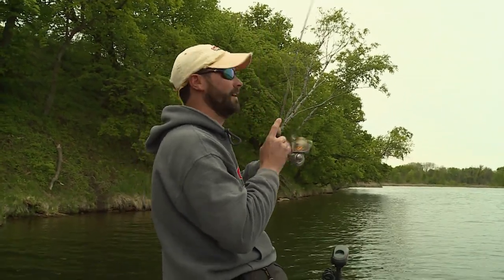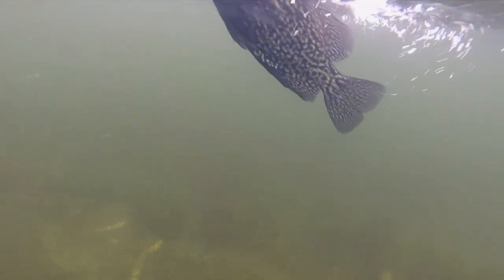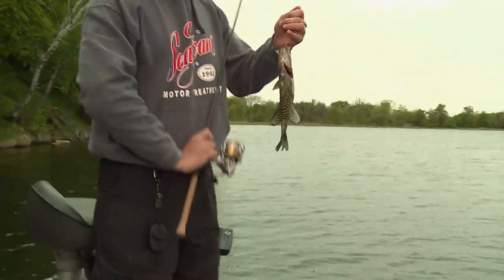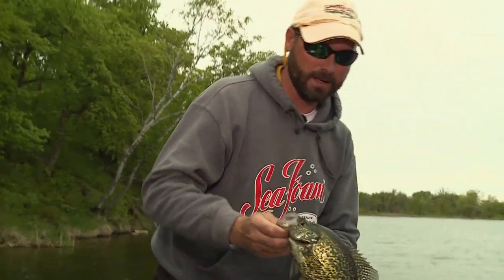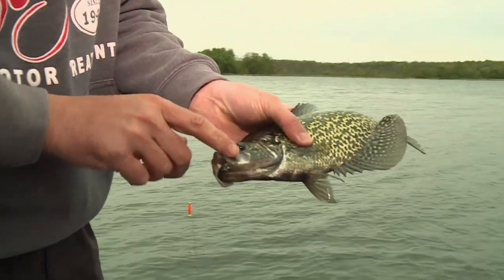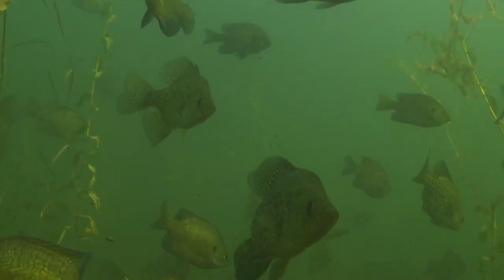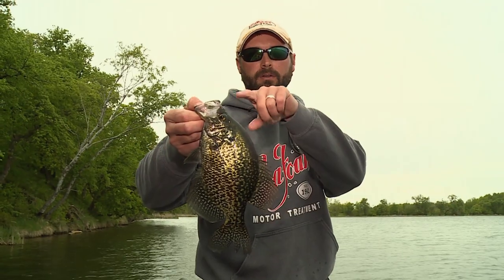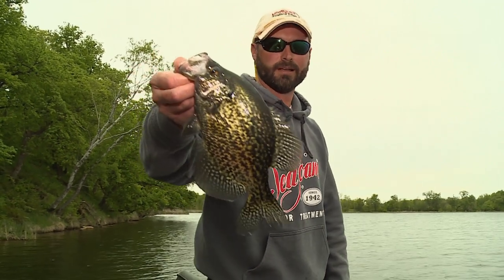Using Morphology to Catch More Fish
Jeremy Smith explains how you can use morphology to better understand fish and catch more of 'em!

▬▬▬▬▬▬▬ MORE LINKS ▬▬▬▬▬▬▬